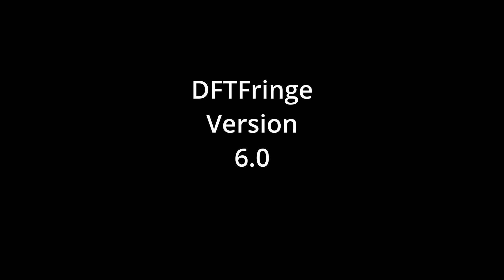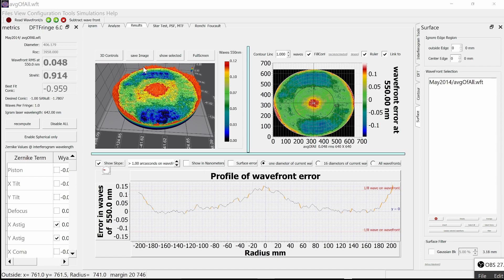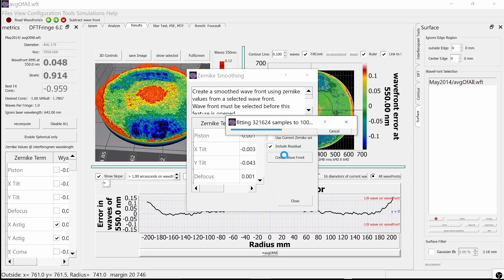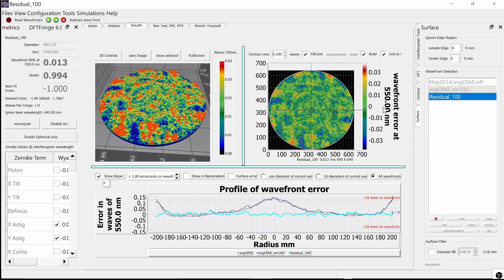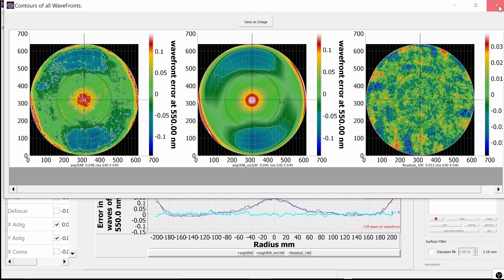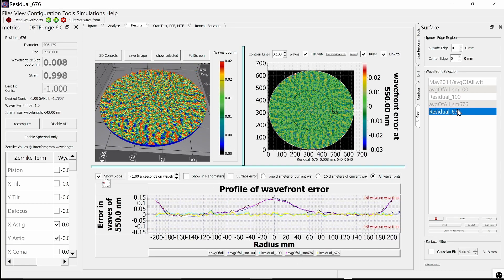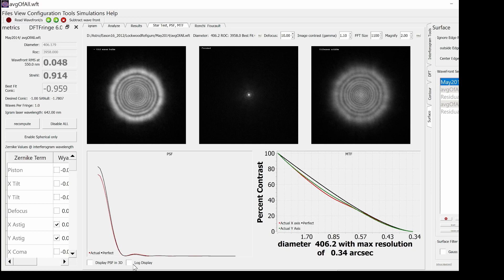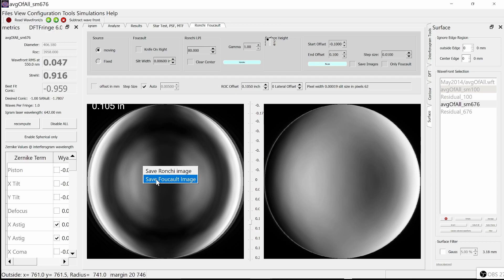version6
DFTFringe revision 6.0 changes and additions.
This is a preview of 6.0 and it will be released soon on git hub.
The current release of 5.1 can be found